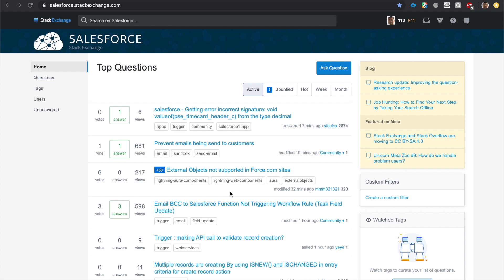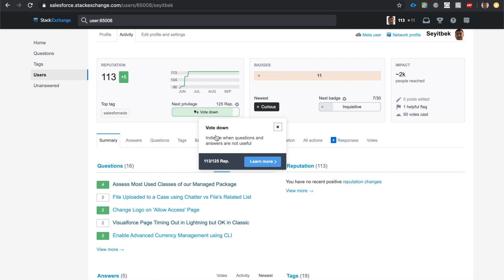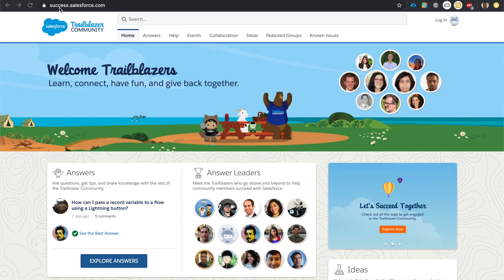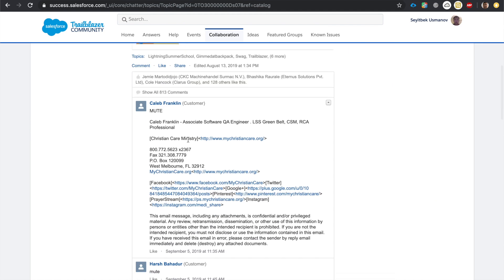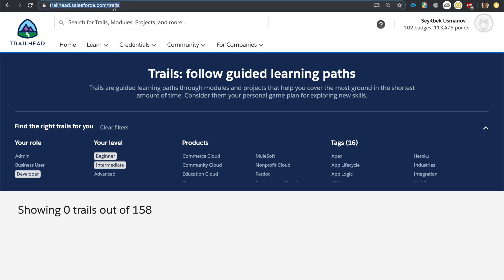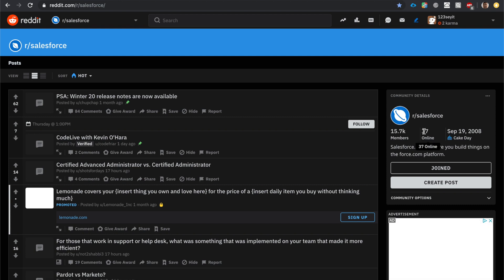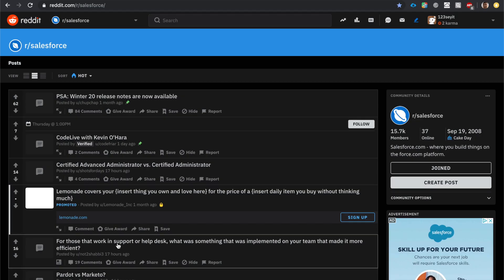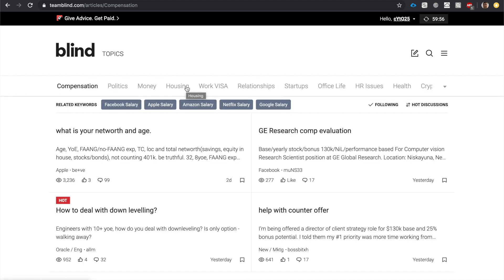What are most popular websites for Salesforce Developers?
Here is the list (view the video to find out the best parts of each):
2. Trailblazer Community’s collaboration section
3. Trailhead